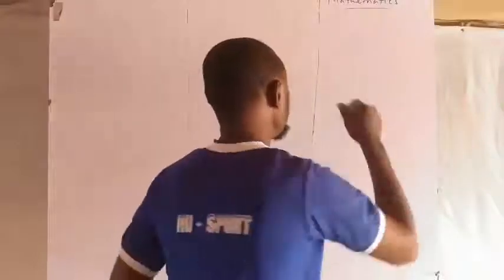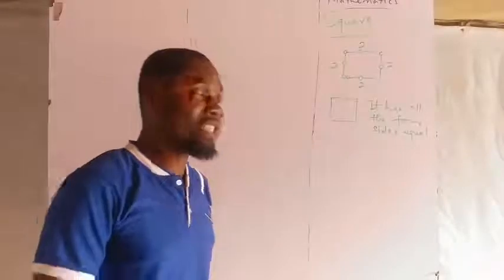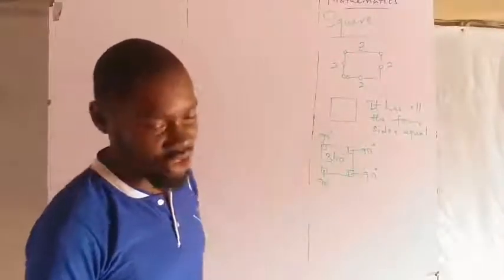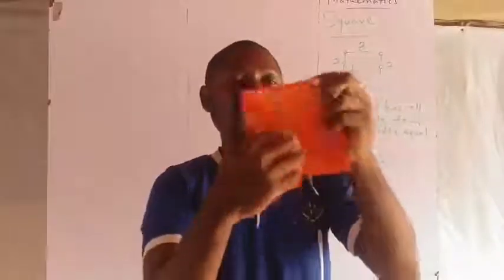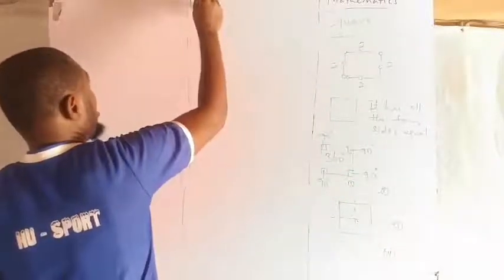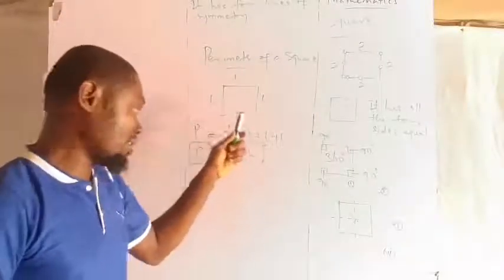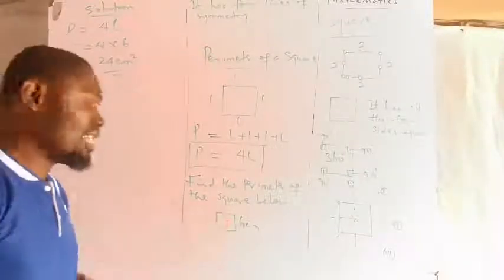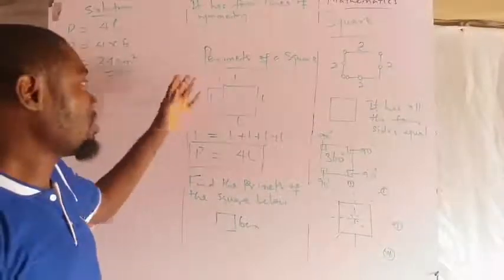Geometry | Quadrilaterals | The Square (New)